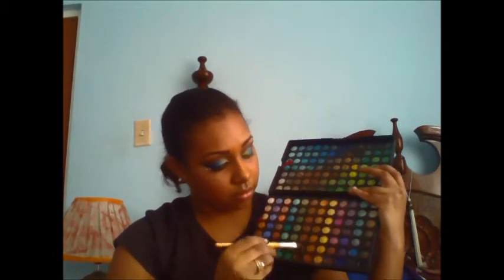Peacock Coloured/Carnival Inspired Look Tutorial (Ja Carnival 2013)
Recorded Jan 5, 2013. sorry for the DELAY!! x_x
Had the idea for a good while before i recorded it too x_x